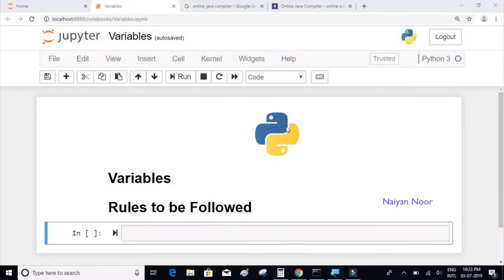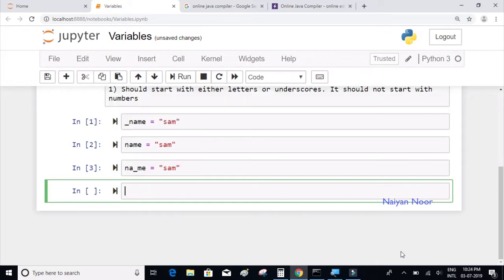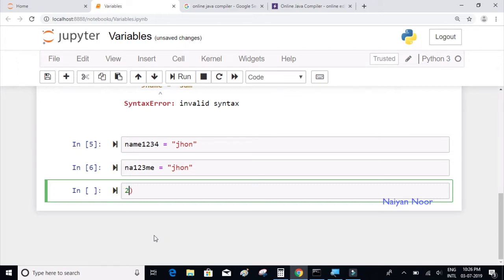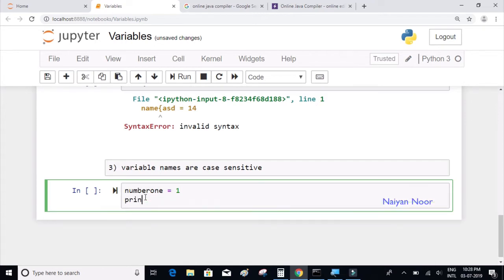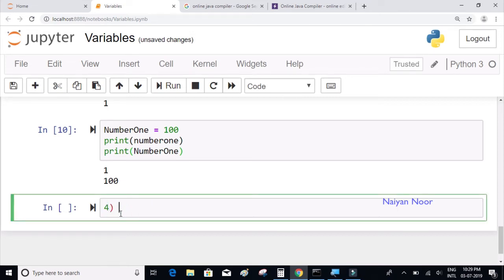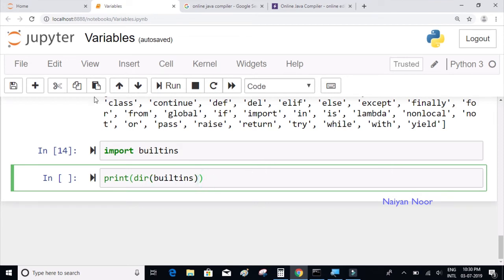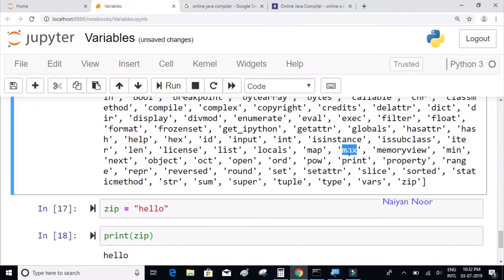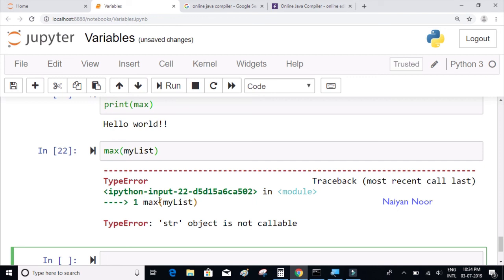Variables Rules to be followed